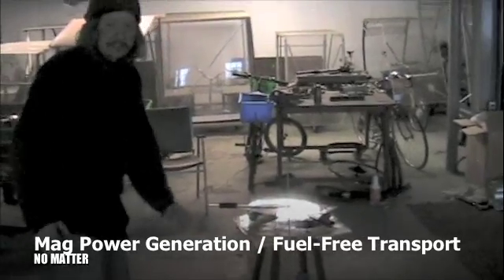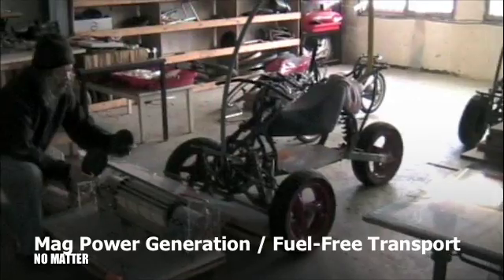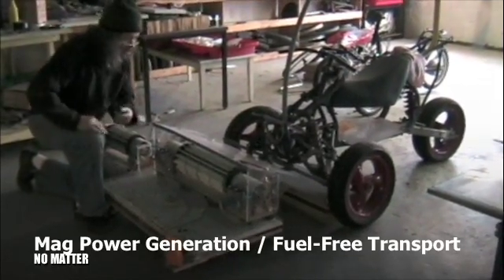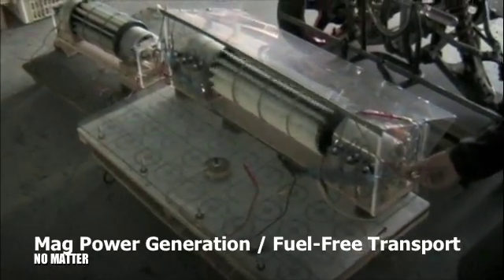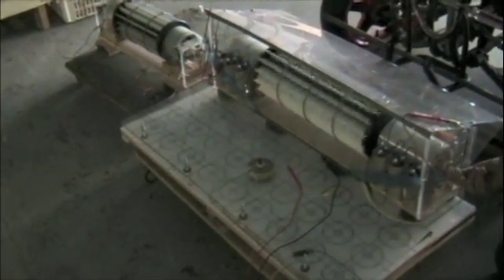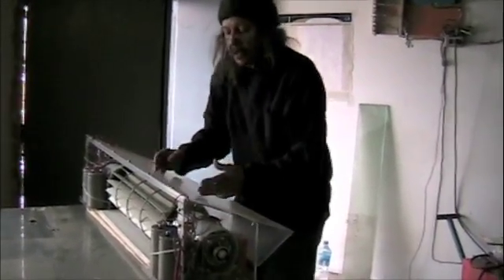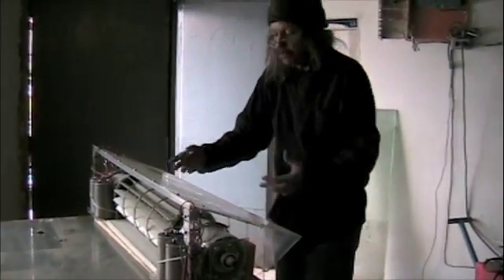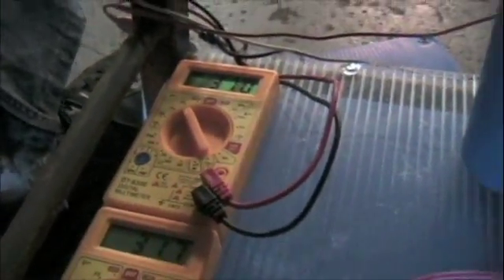Mag Power Generation / Magnetic-Field Propulsion / Fuel-Free Transport and No Matter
Fuel Less Transport: Mag Gen[eration] - 1

1) All transport should be completely plastics - except Magnets.
a) Reycling plastics takes about 1/10th the energy as recycling metals - due to lower temeratures.
b) Samples shown are replacing sheet metals & brick rapidly in housing.
c) Carbon fiber embedded plastics are now used in most super-sonic aitcraft structures instead of metals.
2) Recharging capacitor banks is preventative medicine as well as good exercise.
a) Parkinson's, artereo-sclerosis, and arthitic-rhematic among diseases prevented.
3) besides shortening and making more compact-lighter Air Turbine units by placing Generator rings behind, instead of at the ends; two sizes and unit speeds may be advantagous.
a) The larger where the bumper now is.
b) The smaller where the radiator - intakes now are. This smaller unit can supplement the steering-charger cap.-banks at relativity low speeds. It also will present less wind resistance and smaller exiting deflection drag.
4) The Stacked steering charger can be made smaller or larger depending on the weight and payload of the vehicle.
No Matter: all Fuel-Less propulsions will embody it. Again & again the blogs talk about HEAT making WORK (steam, oil, even stirlings). These are all old techs that BELIEVED implicitly in Matters reality. The whole key to energy change-over to Magnetic-Field propulsion is proof that matter is NOT a fundamental reality! This will clearly divide the "old thinkers" from the "New Thinkers", and prevent endless confusion! (Here it is if you lost my previous Email).

There is no Matter.
There are only Magnetic Field Fractal Interactions.
All Space and Time are constructs of the resultants of these.
Liebnitz and Einstein were correct: No Matter.
Liebnitz fell short by not being able to explain the particle behavior of Light - Waves.
Einstein, though correctly seeing the totality of free and bound energy forms, separated their activities as four forces.
There is only one force: the Magnetic Field.
It's stabilized effects result both in what was known as "Gravity" - and the abnormalities found in Gravitational Fields.
It's innermost crustal effects result in what we know as Atoms - and the stable, unstable, and splitable crystal lattice packings their nucleii form.
It's aggregated mid-crustal sums form planets and stars, and the high-charged rings around them.
It's outer crustal sums form Galaxies, Quazars, and Black Holes - the wave out-put of which reach out to interact with all other crustals both in bound and free-wave form.
Here is no matter.

Thanks to Mike Celona for letting us use footage from "Drive"